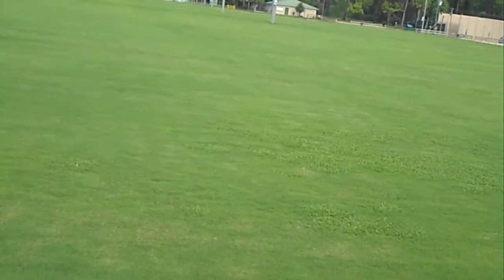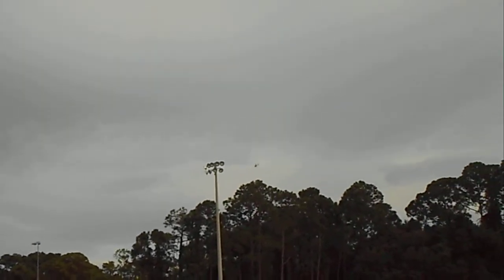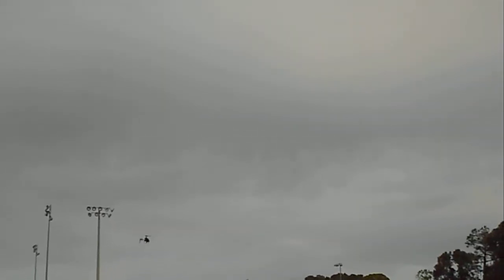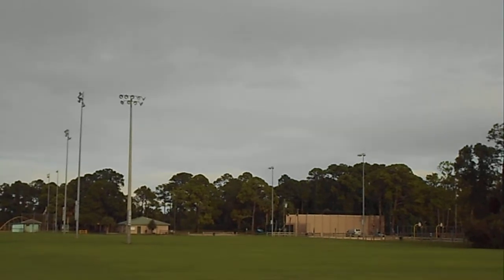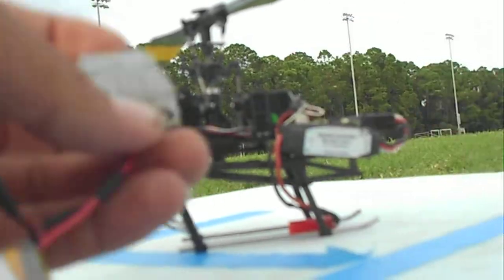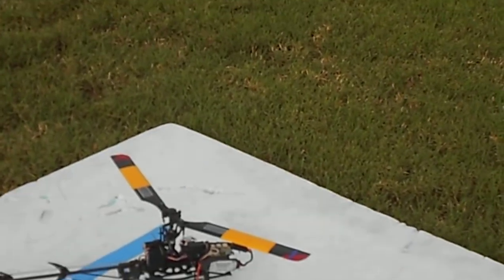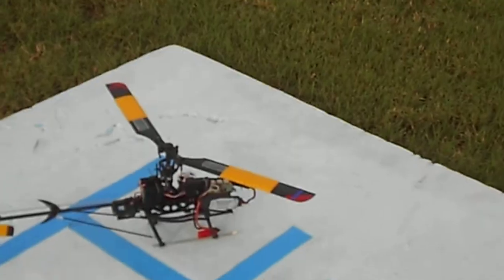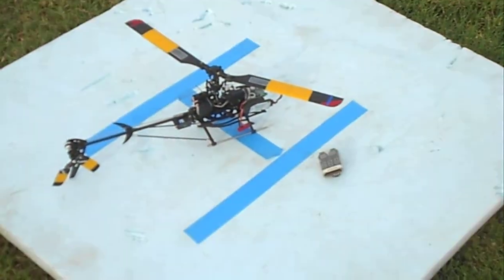V120D02S-Pro - 3D Rolls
Running the Turbo Ace 215 and also the BenMLee Slipper clutch.